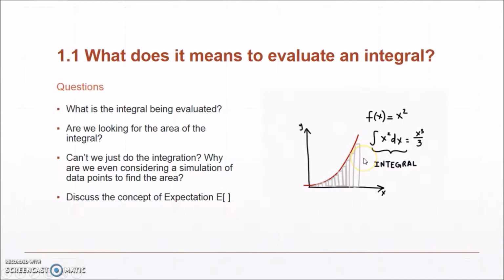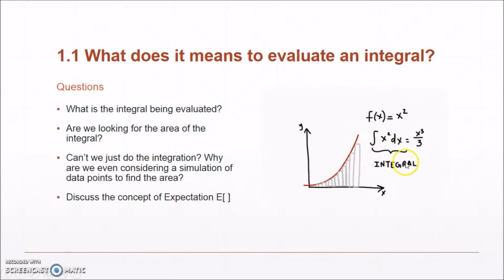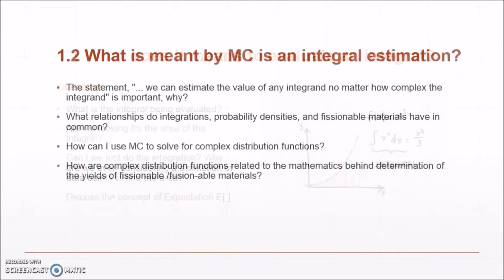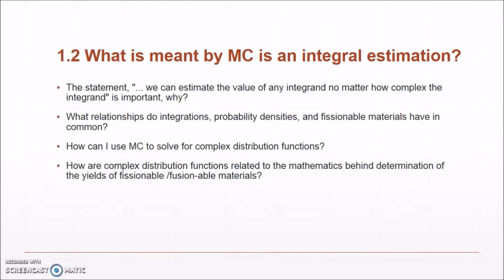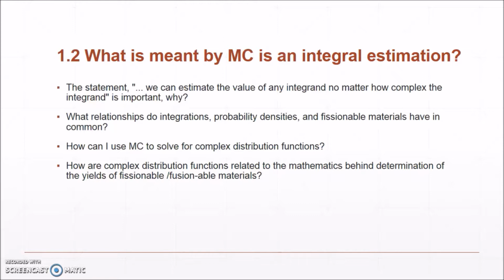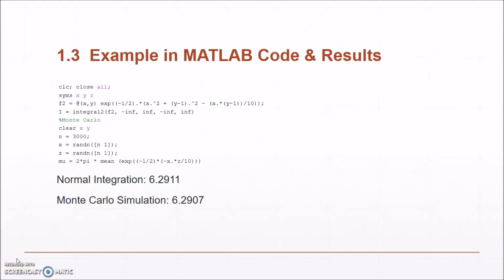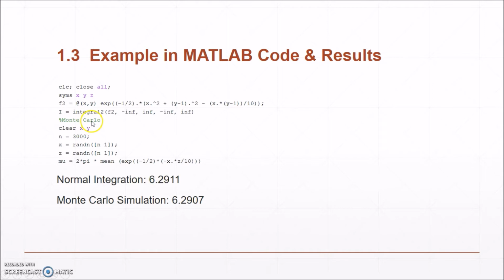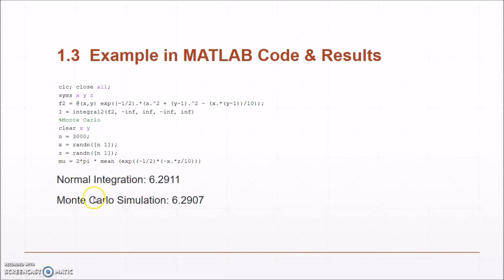ENGI 460 Presentation 2